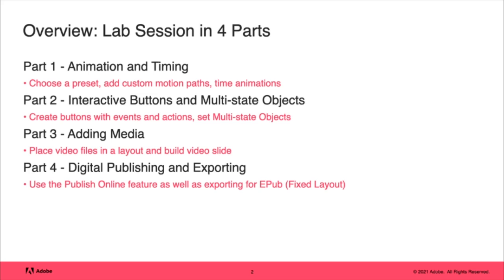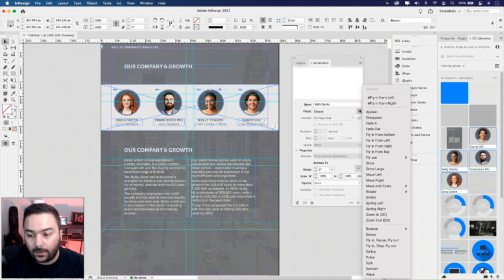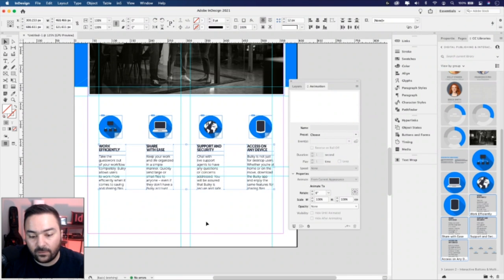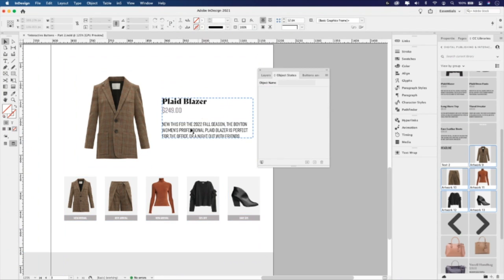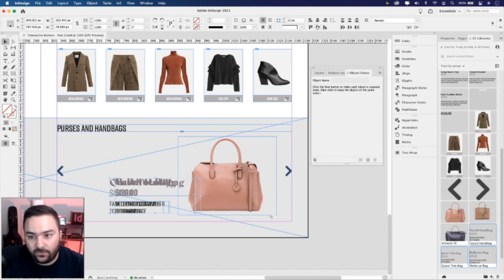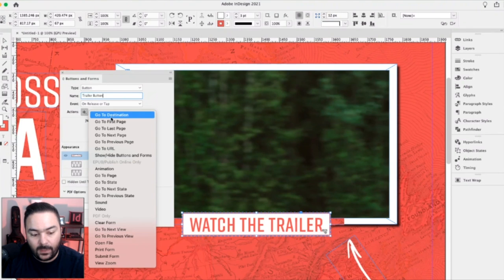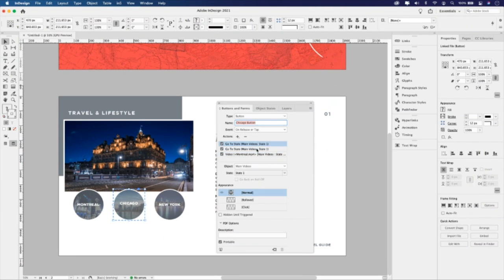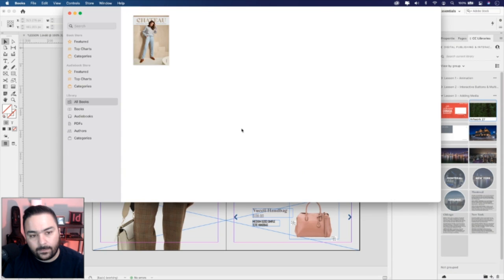Digital Publishing and Interactivity in InDesign | Adobe Creative Cloud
Join visual designer and instructor Angelo Montilla as he covers all things digital publishing and interactivity in InDesign. Follow along in this lab and discover how to use the latest digital publishing tools to add interaction and animation to layouts, along with Angelo’s top timesaving workflow tips and tricks.